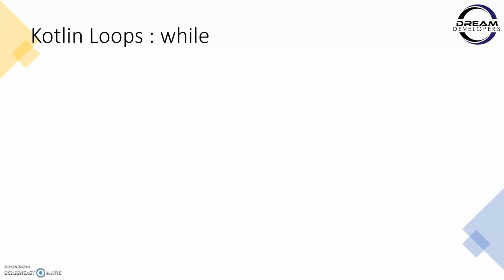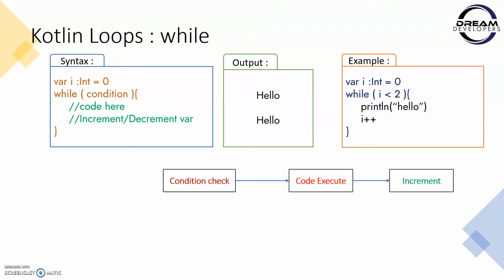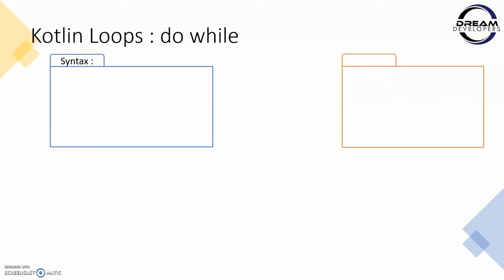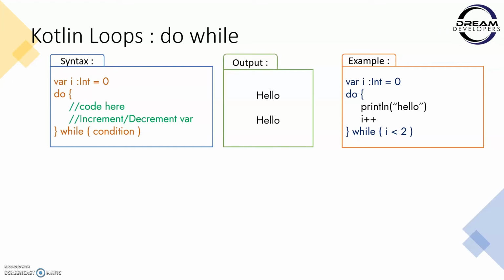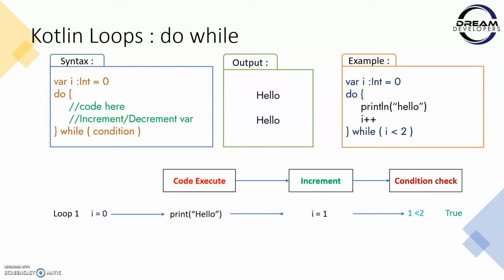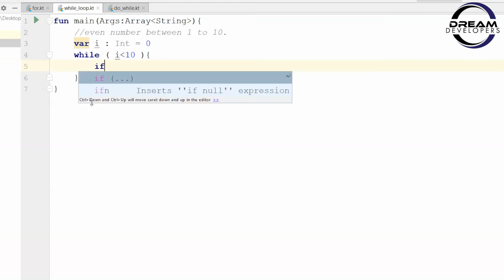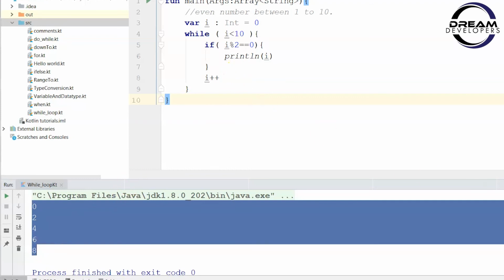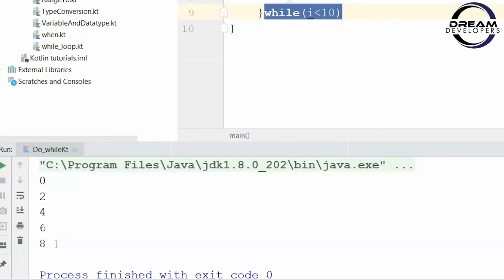Kotlin while loop and do-while loop || Kotlin loops with Example || Kotlin Tutorial Series #11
Hello Guys,  In this video we are going to see while loop and do-while loop in kotlin with example.

Do Comment.